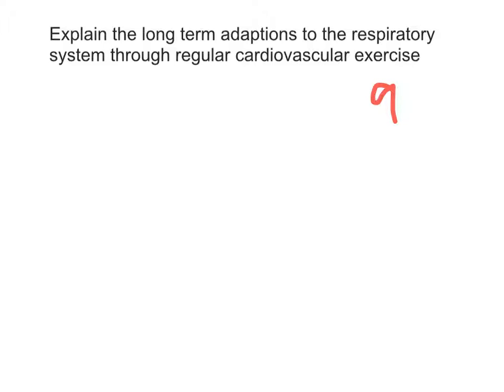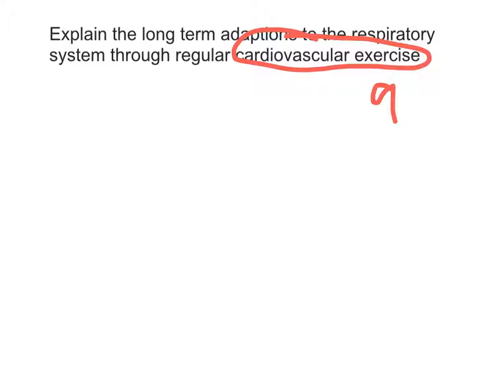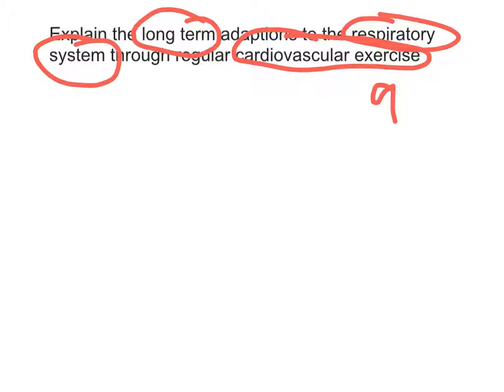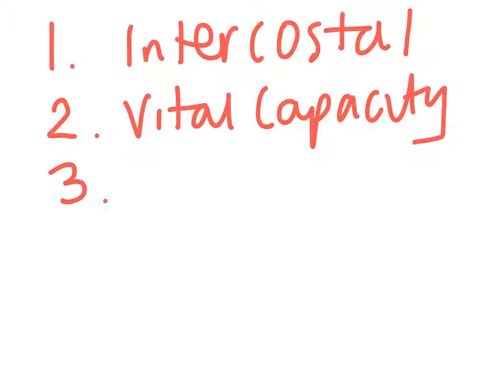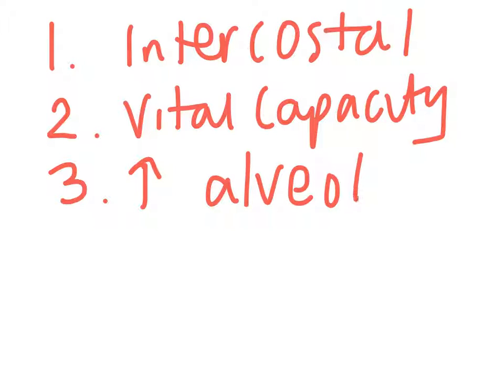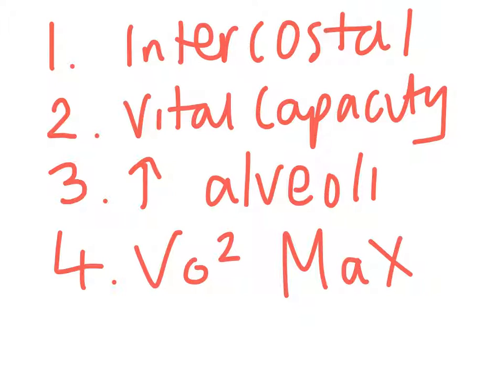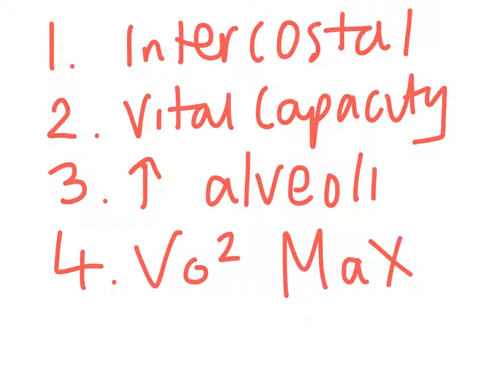the long term adaptions to the respiratory system through regular cardiovascular exercise